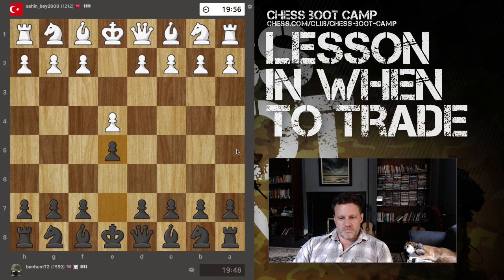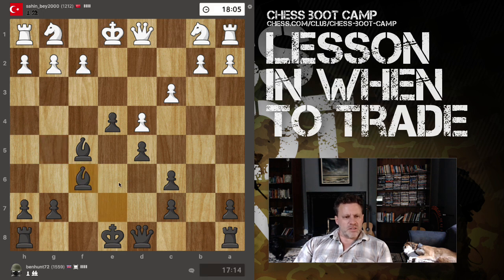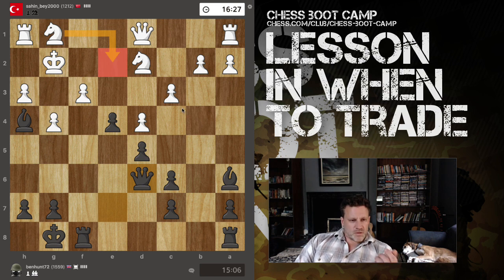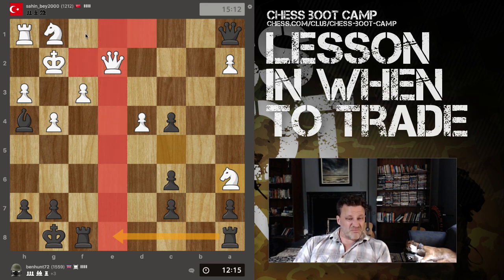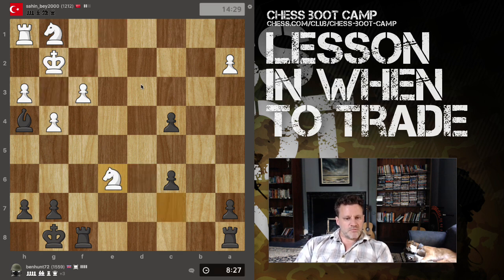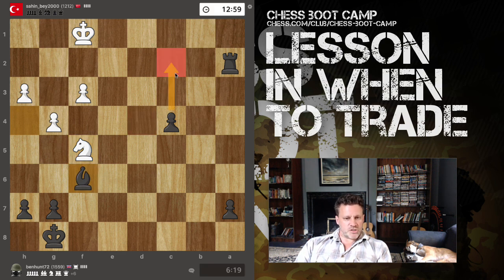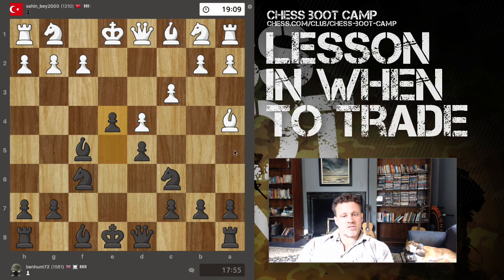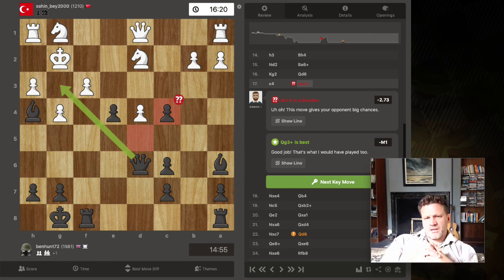Lesson in When to Trade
This 20-minute game against a 1200 contains numerous examples of trading opportunities, allowing us to explore when to initiate a trade... or not.